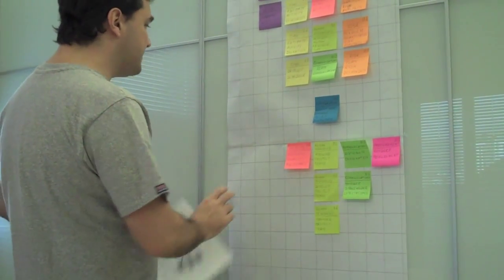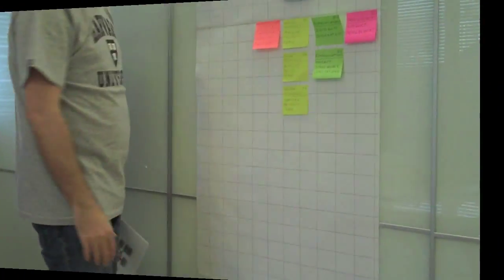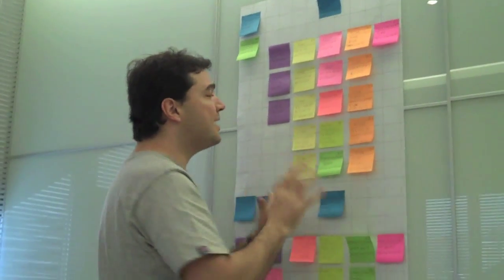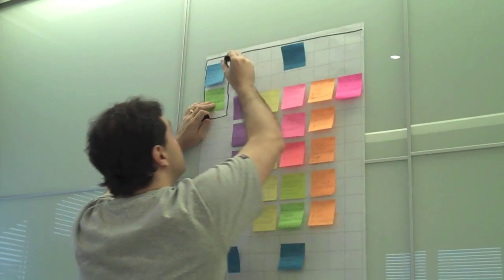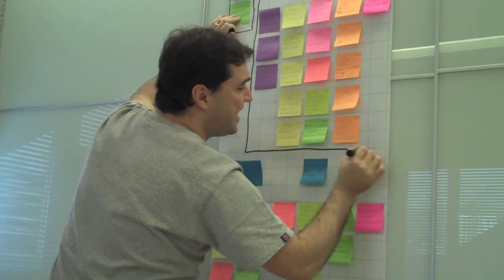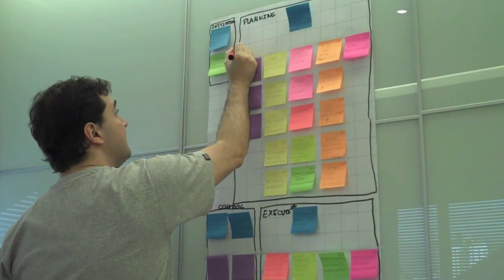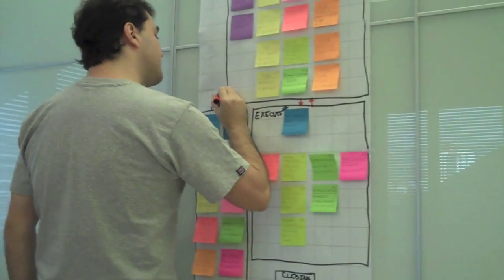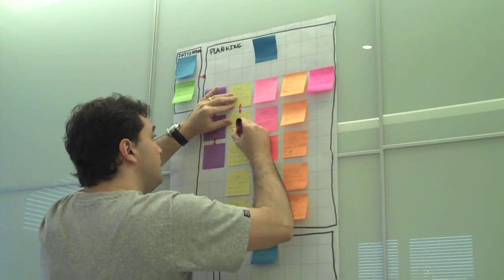PMBOK® Guide 4th Ed Processes Explained with Ricardo Vargas! Part 1/2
Video from my personal files. Great memories!

Understand the processes of the PMBOK® Guide 4th Edition in a simple way! I created the process flow for the first time in 1998 when I was studying for the PMI PMP Exam. Since then, I have decided to publish this kind of video in order to help people to lose their fear and learn that they can benefit from the process and approach in their projects. Part 1/2

PMBOK® Guide 5th Edition Explained with Ricardo Vargas! Part 1/2

I publish videos on project management, agile methods and transformation, including tutorials, courses, case studies, career advice, among others.

PMP Exam
PMI Certification
CAPM PMI Certification
PMBOK Guide 5th Edition